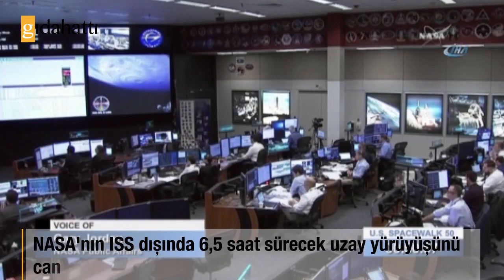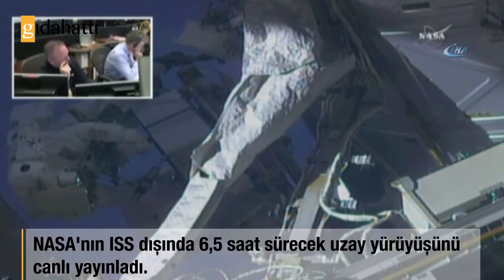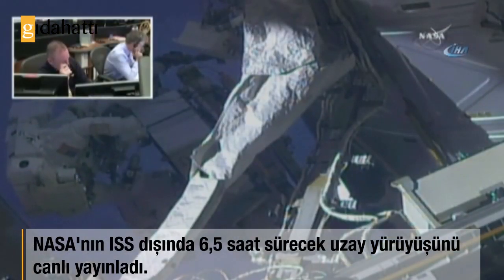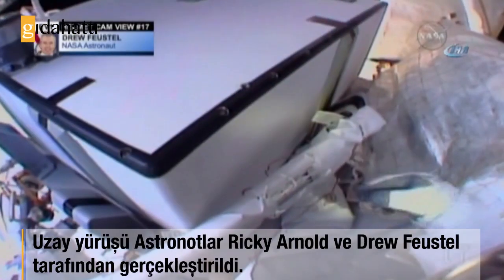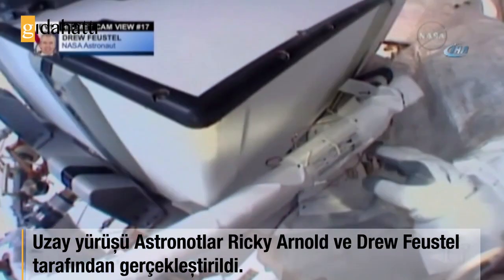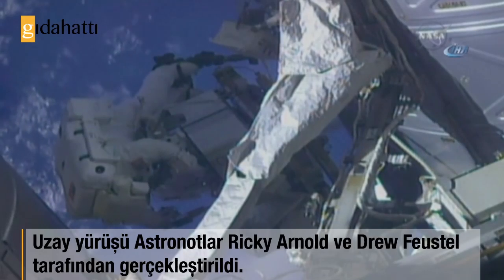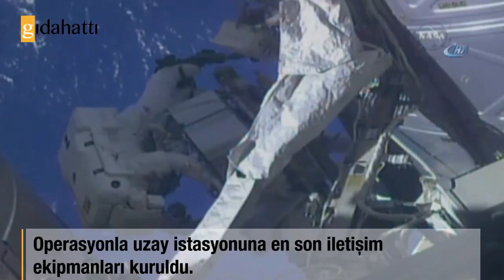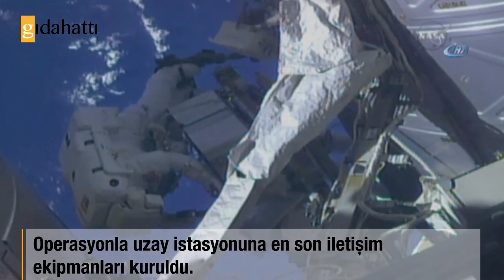NASA astronotlarının uzay yürüyüşü canlı yayınlandı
Amerikan Ulusal Havacılık ve Uzay Dairesi NASA'nın iki astronotunun Uluslararası Uzay İstasyonu'nun (ISS) dışında 6,5 saat sürecek uzay yürüyüşü canlı yayınlandı.